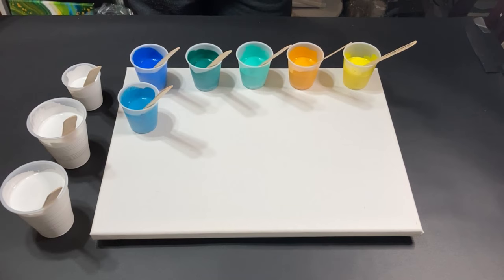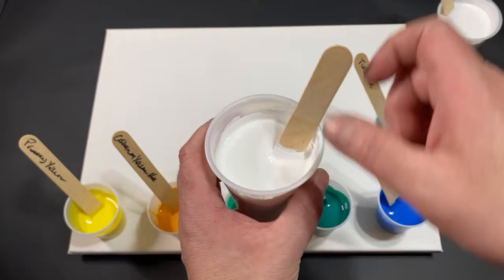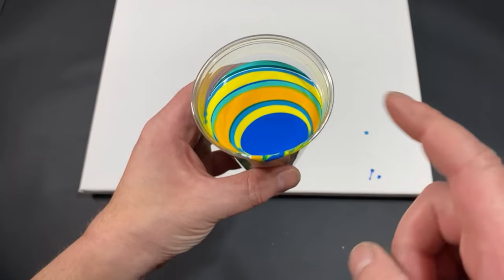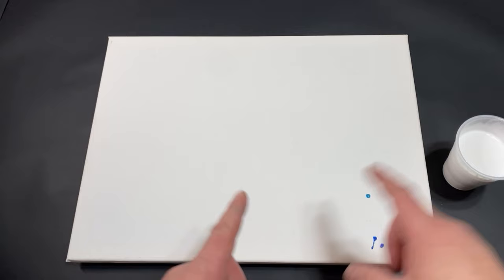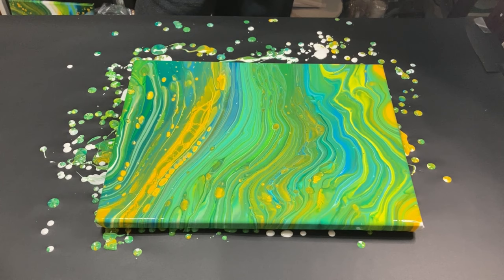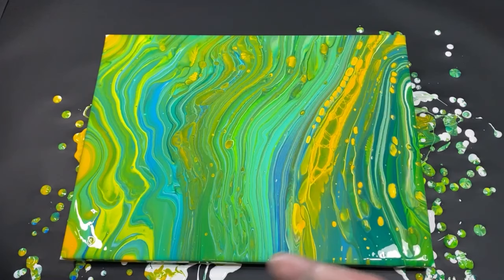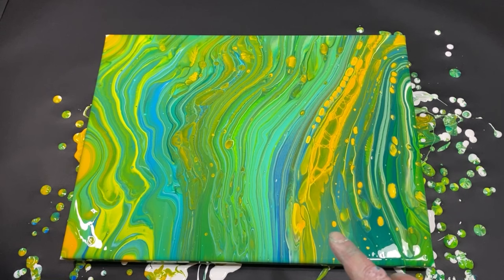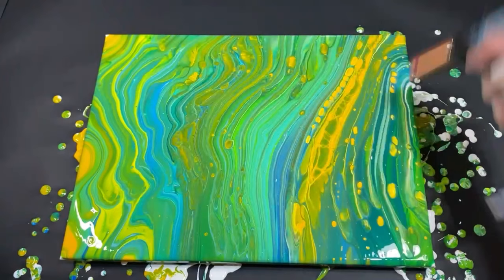Acrylic Pouring: Wandering Ring Pour- Unique Fluid Art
In this video, I show you how to create an amazing fluid art painting using the Wandering Ring Pour Technique. This is a fun and easy acrylic pouring style that anyone can try. Fluid art is a great way to express your creativity and make stunning abstract paintings. Watch the video and follow along with me as I demonstrate this fun technique.

This is my version of this style of painting, using primary yellow, cadmium yellow hue, aqua green, phthalo green, primary cyan, and turquoise as my paint colors. I love how these colors create a vibrant effect on the canvas. You can use any colors you like, but I recommend using some pearlized or metallic paints to add some shine and contrast to your fluid art.

Materials used:

Acrylic Paints
Pouring medium
Plastic cups
Stir sticks
canvas